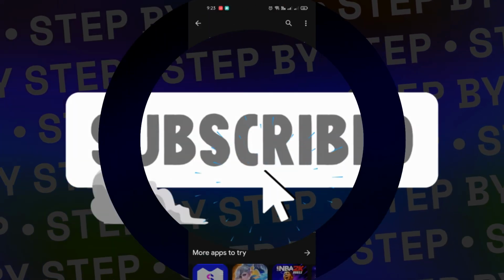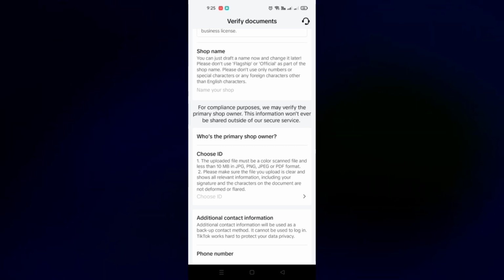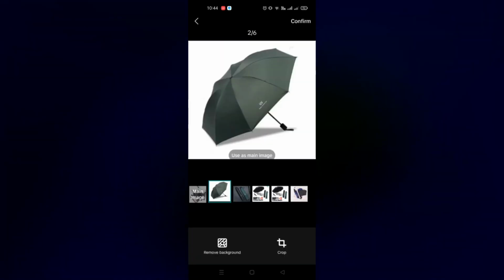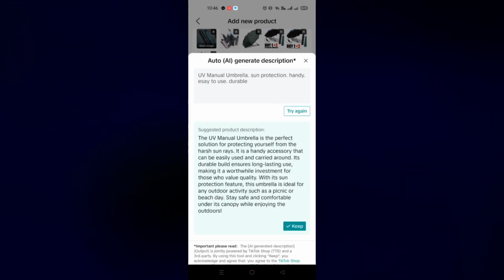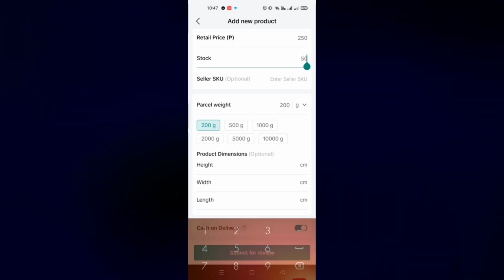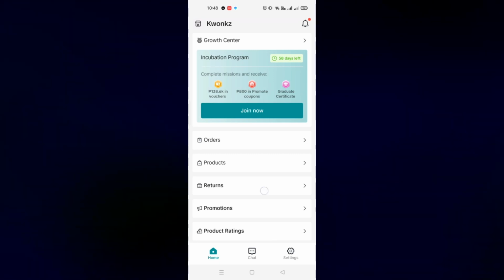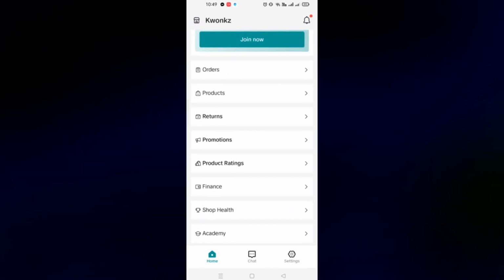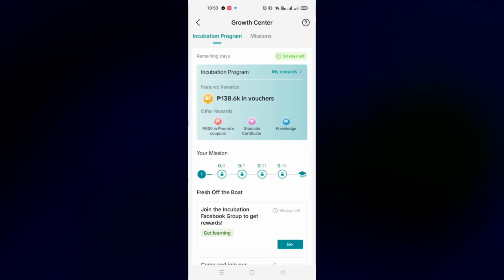How to Setup Tiktok Shop 2024 (Complete Step by Step Guide)